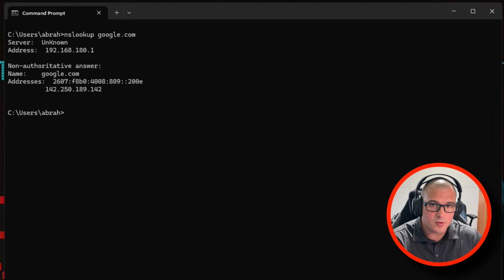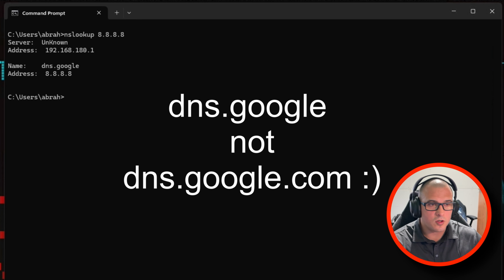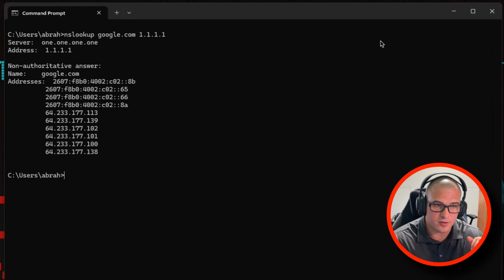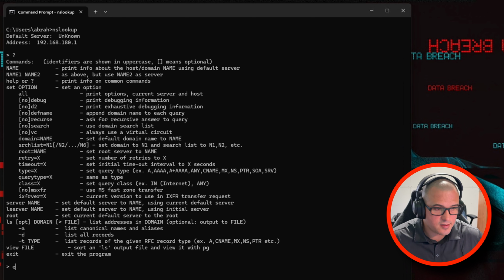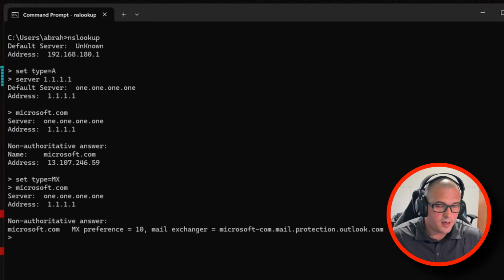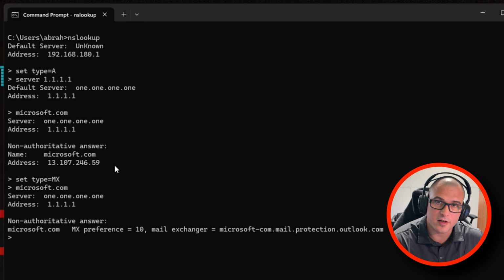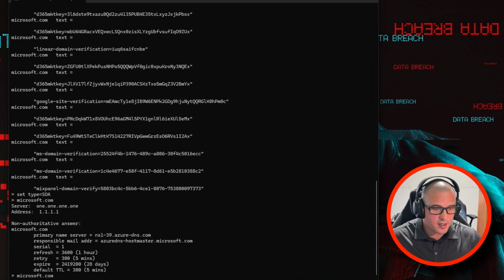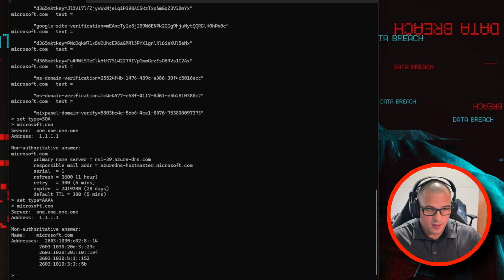Mastering NSLOOKUP: DNS Troubleshooting on Windows!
💻 Master nslookup on Windows – Full Walkthrough in Under 10 Minutes!

 In this hands-on tutorial, we’ll show you how to use nslookup on a Windows machine like a pro. Learn how to resolve domain names, run reverse lookups, test against public DNS servers like Google or Cloudflare, and troubleshoot DNS issues using interactive mode.

  Whether you’re an IT professional, network engineer, system admin, or a curious tech enthusiast—this video will level up your DNS troubleshooting skills.

🔧 What You’ll Learn:
  • What is nslookup and how it works
  • One-liner queries vs interactive mode
  • Checking A, MX, TXT, and NS records
  • Using alternative DNS servers (e.g. 1.1.1.1, 8.8.8.8)
  • Common DNS troubleshooting scenarios

⏱ Timestamps:
  00:00 – Intro
  00:33 – What is nslookup
  01:00 – IP and domain resolution
  01:30 – Reverse lookups
  02:00 – Using specific DNS servers
  02:40 – Interactive mode demo
  04:35 – DNS record types
  06:55 – Troubleshooting use cases
  08:35 – Wrap up

  nslookup (interactive mode)
  set type=MX
  set type=TXT